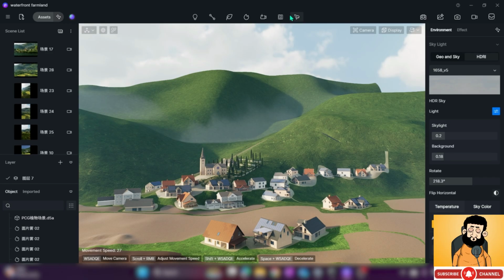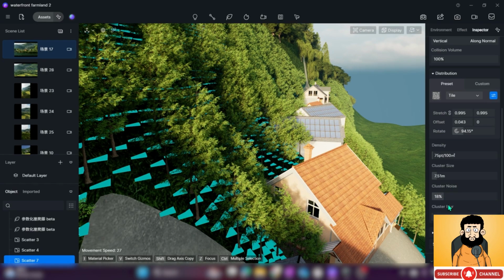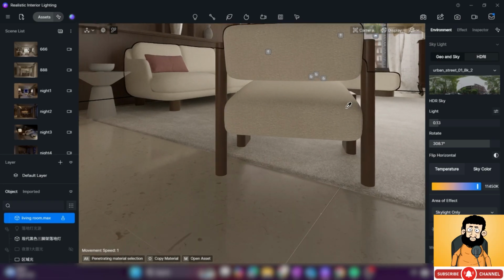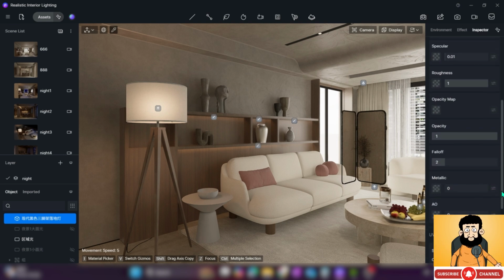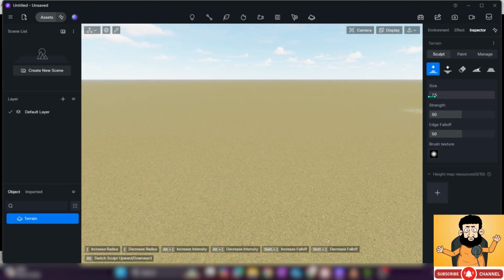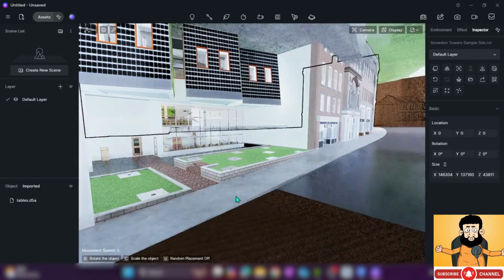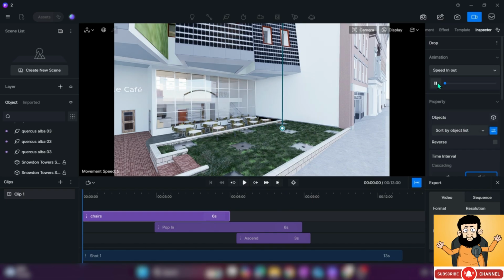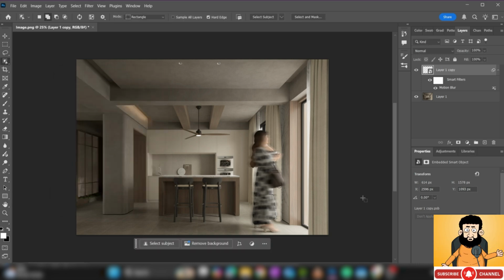Learn D5 Render Advance 2025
D5 Render 2025